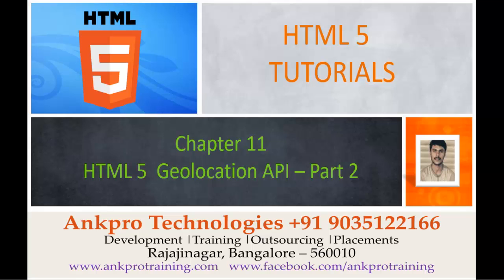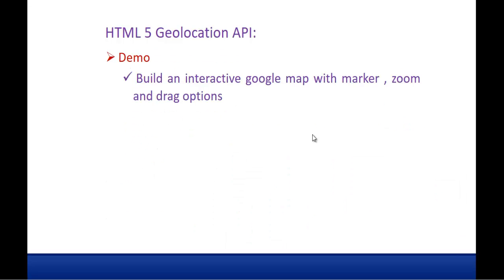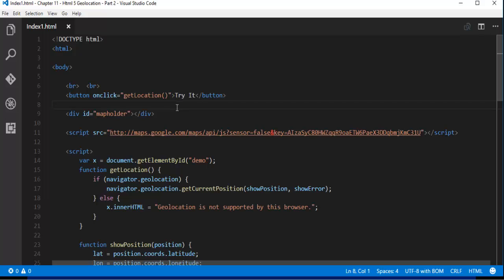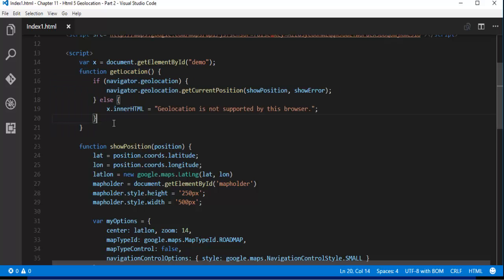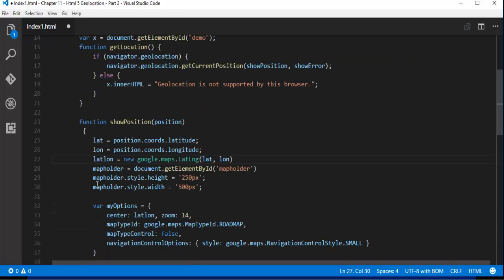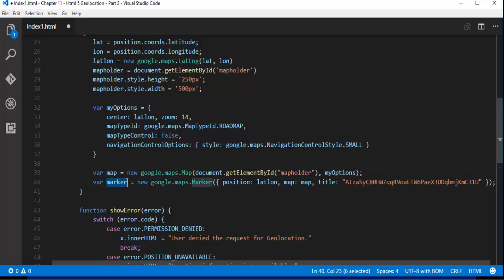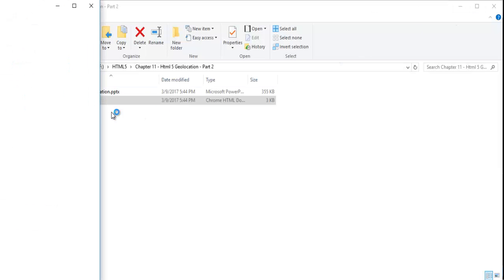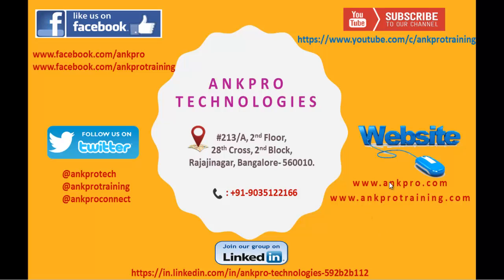HTML 5 - Chapter 11 - Geo location API (Google Map with a marker, zoom, drag options) Part 2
How to show an interactive Google Map with a marker, zoom and drag options ?

What is Geolocation API ?
The HTML Geolocation API is used to get the geographical position of a user.
The position is not available unless the user approves it.
The Geolocation is most accurate for devices with GPS,  like smart phones.